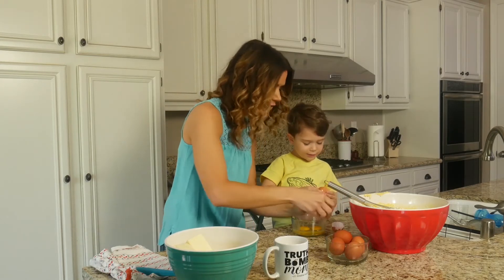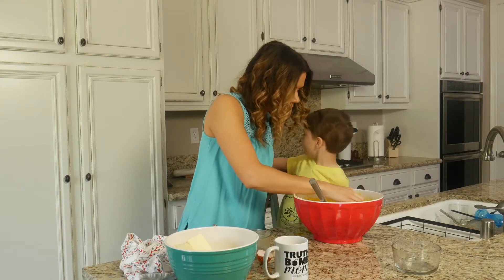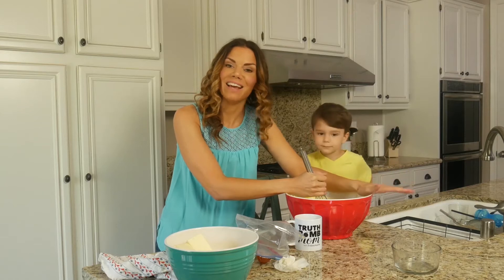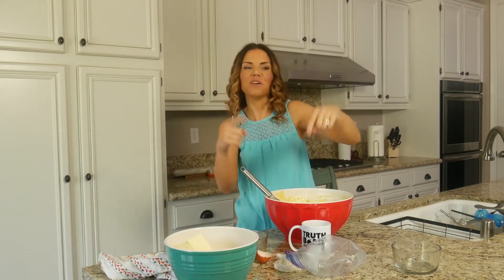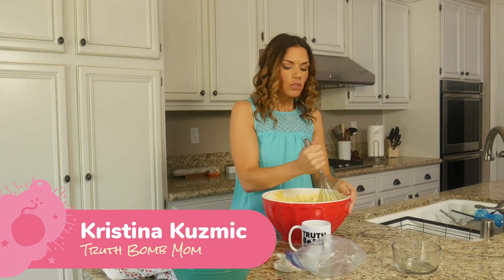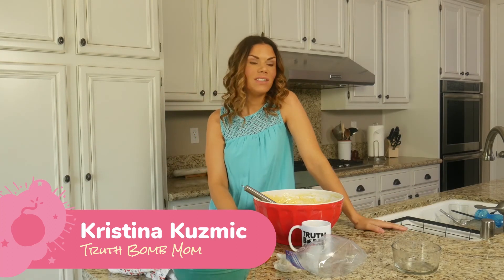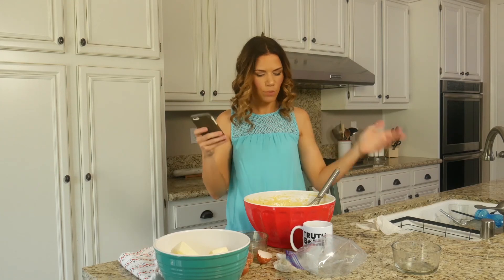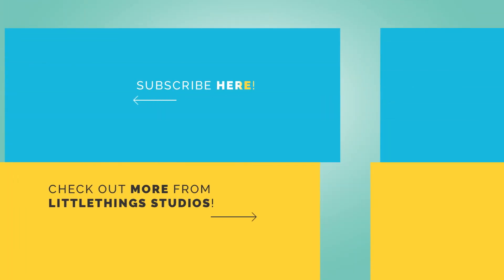Celebrating Life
Description: Celebrating Life

LittleThings is the best YouTube channel for women to binge-watch amazing videos on lifestyle, fashion, news, pets, beauty, DIYs, crafts and amazing life hacks!